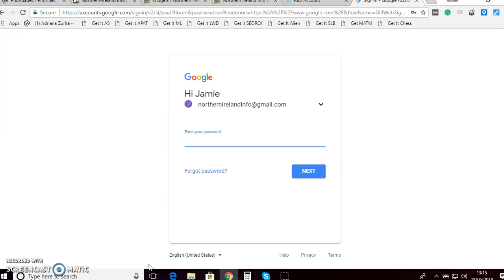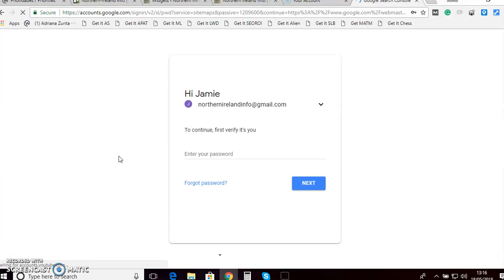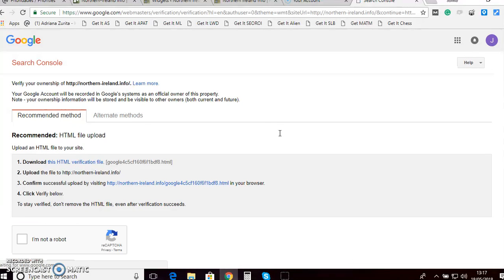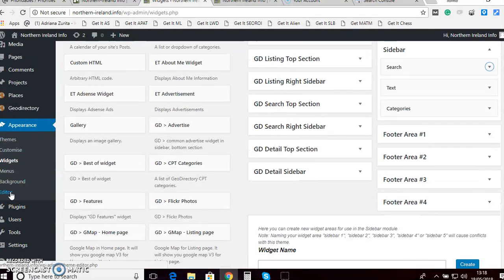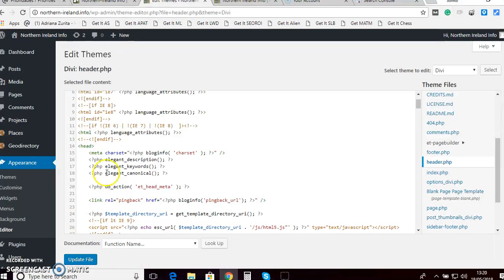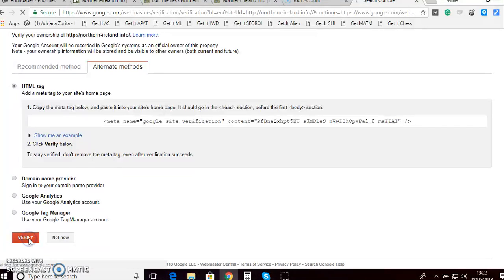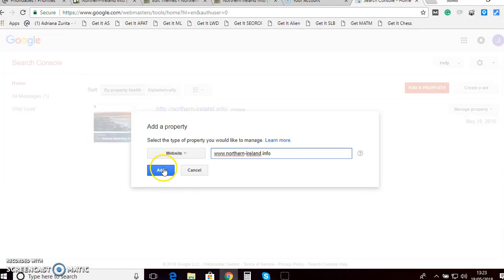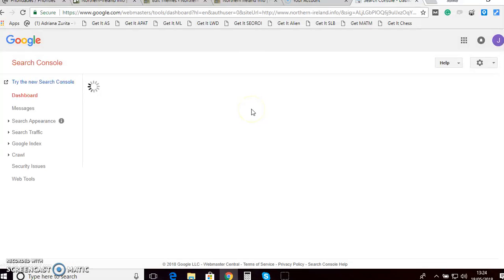How to Verify your WordPress Website with Google Console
One of the first stages of the SEO process is to get your website verified on Google Console. In this tutorial, I show you how to do that with a WordPress site.

for more SEO tips